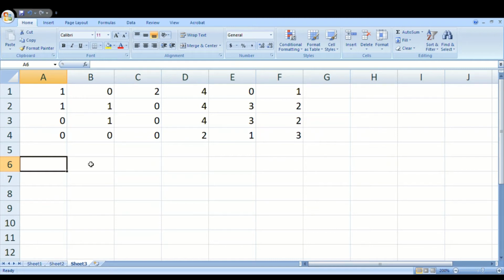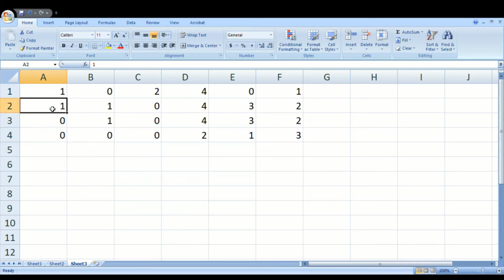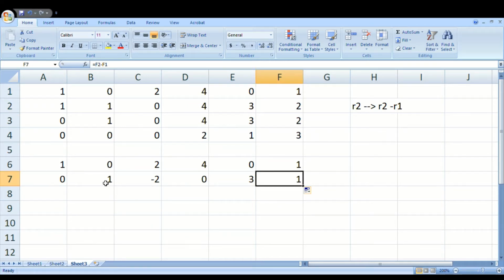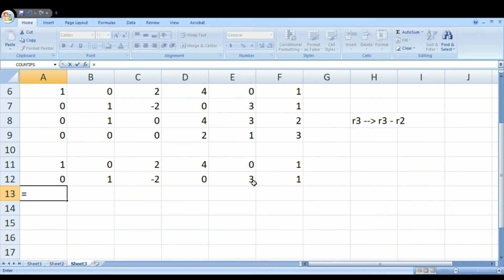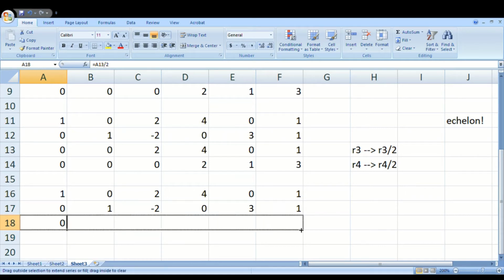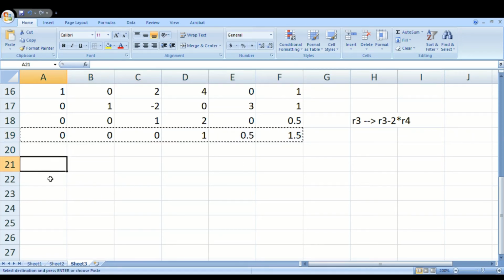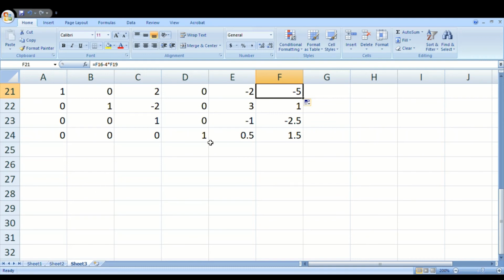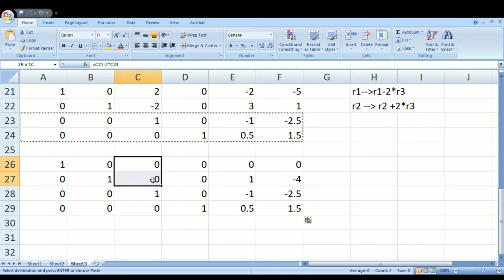Use Excel to Row Reduce a Matrix to Echelon Form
If you are first time learning Linear Algebra, you may find this video very helpful when you need to row reduce a "humongous" matrix to Echelon Form (EF) or Row Reduced Echelon Form (RREF).

You can use lots of computational engines out there to obtain the RREF with in the blink of an eye, but wait, WHAT WILL YOU LEARN OUT OF THAT?!

Excel will help you reduce the tedious computations, and you still have a flavor of the process to obtain EF or RREF. Note: remember to use "Paste Values Only", otherwise you'll be in troubles.